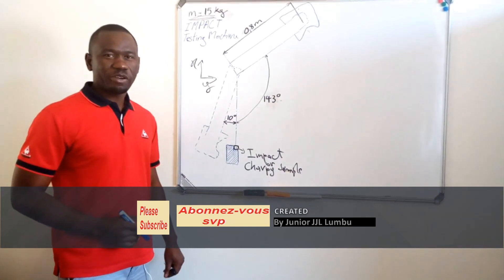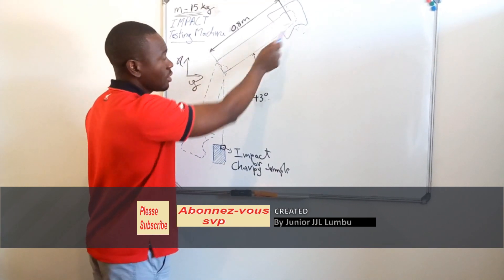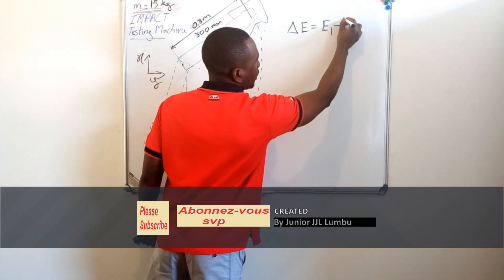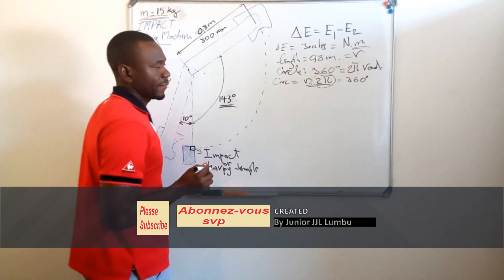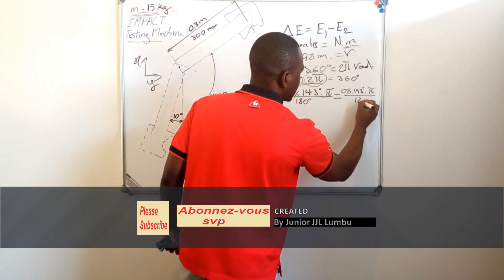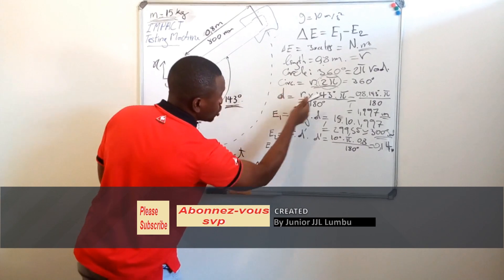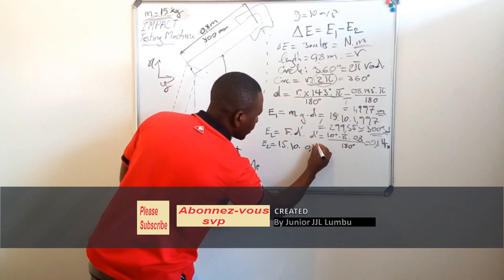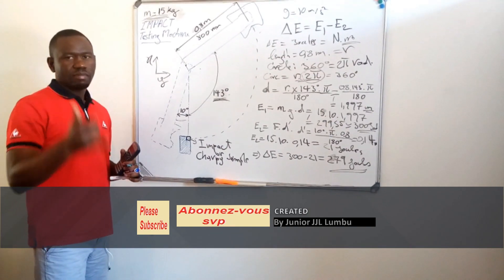IMPACT (Charpy) Testing MACHINE ,Toughness calculation (Metallurgy, Mechanics) Strength of material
IMPACT (Charpy) Testing MACHINE , Toughness calculation (Physical-Metallurgy, Mechanical Test) Strength of materials. With basic Physics' calculation on a Charpy Testing machine of a capacity of 300 Joules.